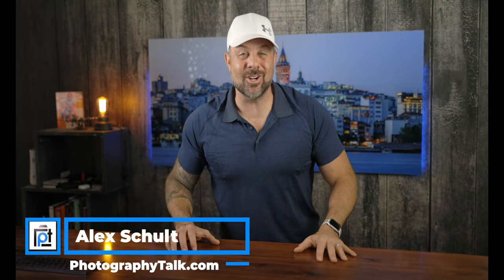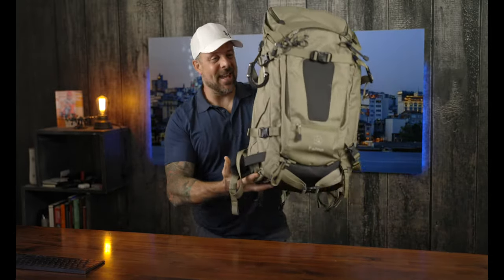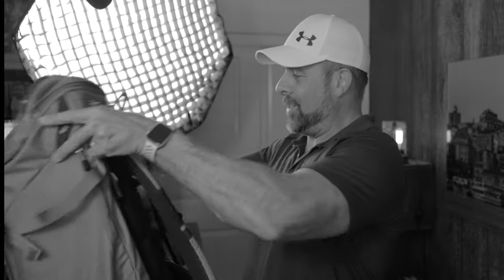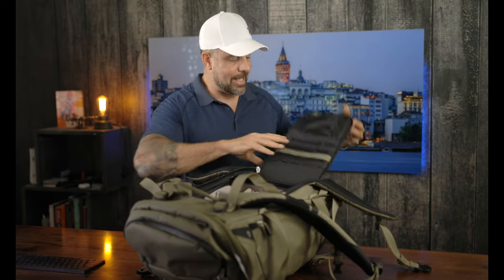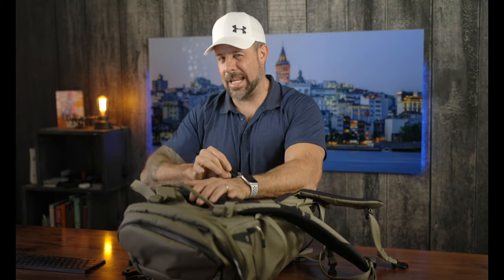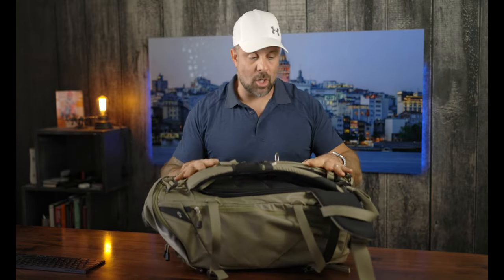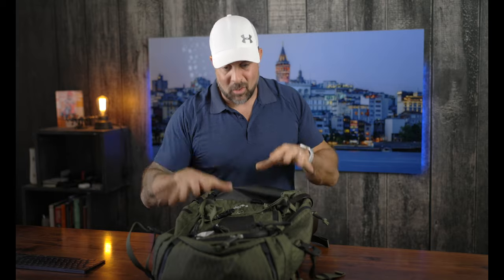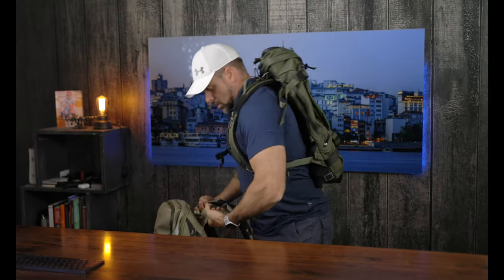F-stop tilopa - Great bag just GOT BETTER!?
The original f-stop Tilopa bag is one of the best bags I’ve ever tested. In fact, it’s on my list of all-time best camera bags. But f-stop has a NEW version of the Tilopa out. How could they have improved on a bag that was already so great? Well, f-stop has done it because the new Tilopa absolutely crushes it! Join me for an unboxing, a comparison of the new and old bags, and a discussion of why the new bag is a 10 out of 10.

2nd Best Camera
Favorite Lens
70-200mm Awesomeness
2nd Favorite Lens